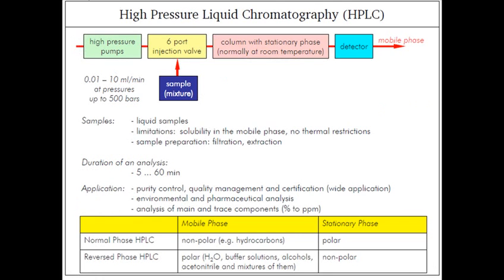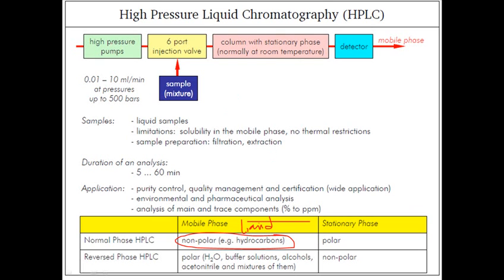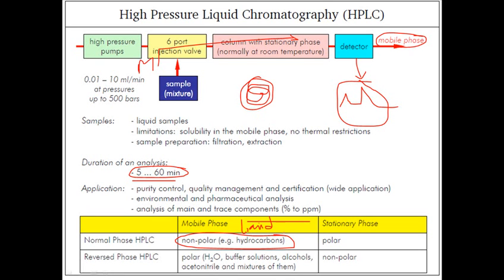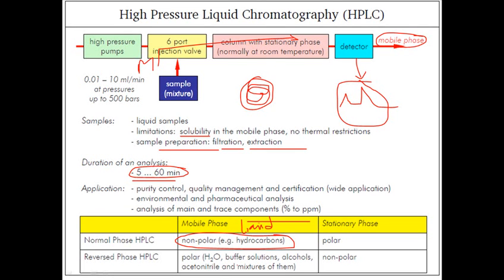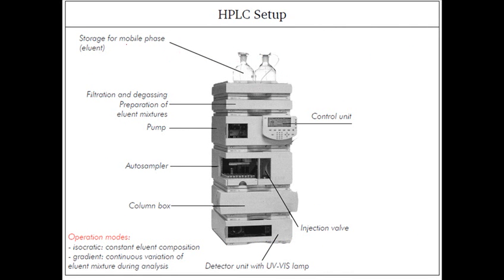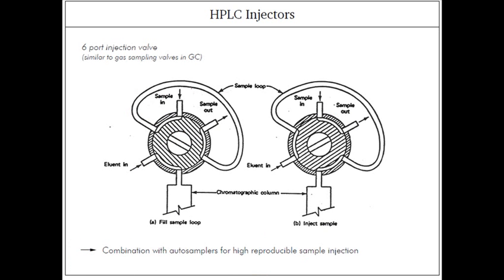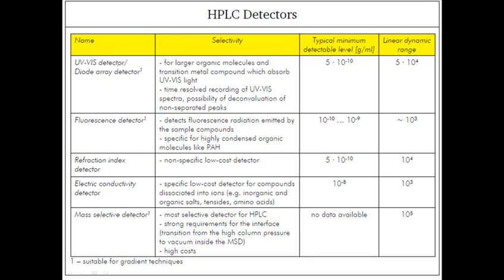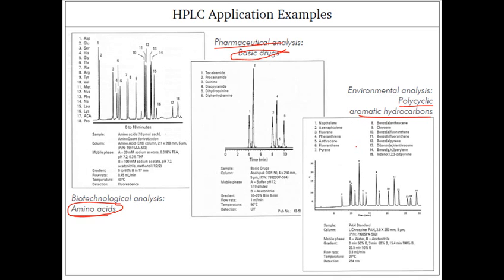HPLC chromatography principle and instrumentation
This video tutorial demonstrates the principle behind HPLC technique and its importance in biochemical analysis.